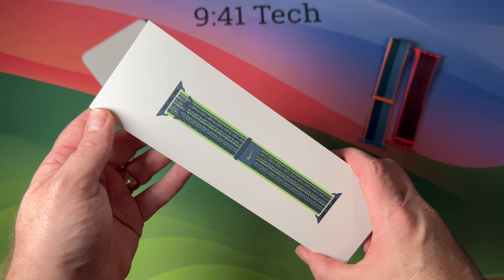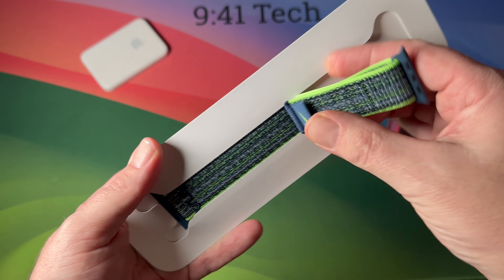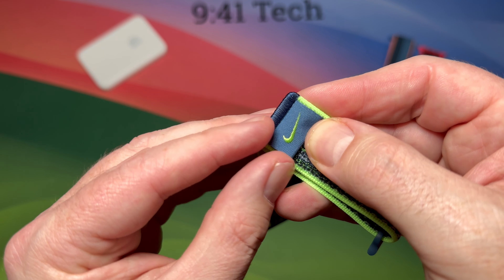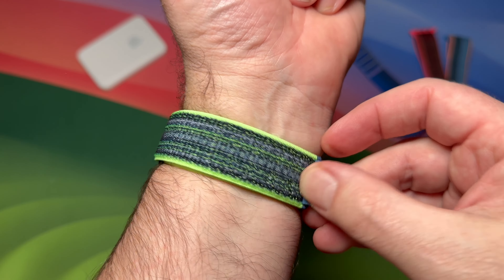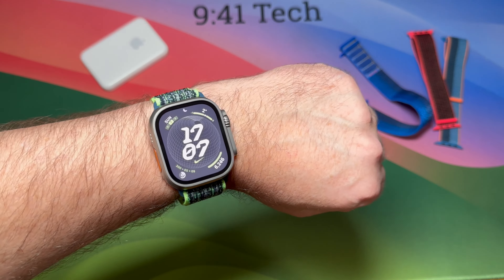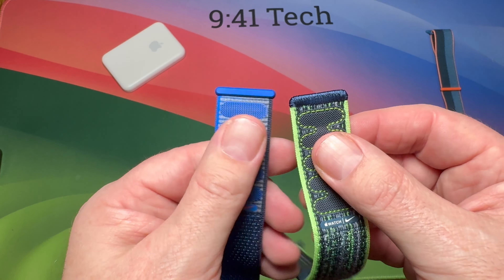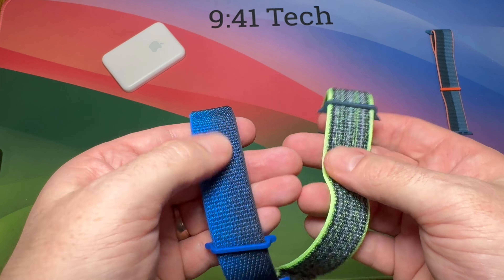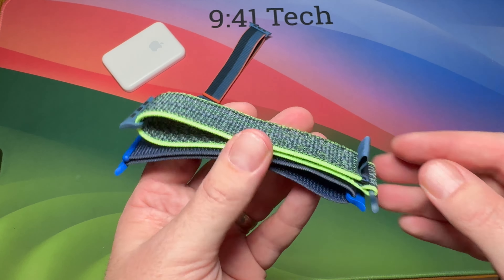Apple Watch Ultra 2 - Bright Green & Indigo Nike Sport Loop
Bright Green and Indigo Nike Sport Loop for Apple Watch Ultra 2 and Series 9

Edited in iMovie on M2 iPad Pro 12.9 inch
Audio recorded with the iPad Pro built in microphone
Watch featured in the Apple Watch Ultra 2
Watch faces are Modular Ultra, Numerals Duo and Nike Globe